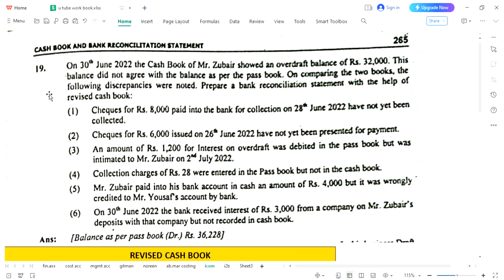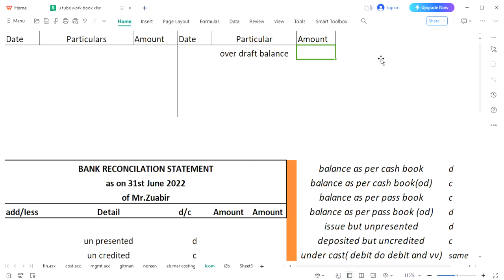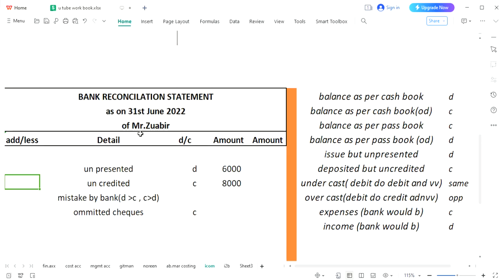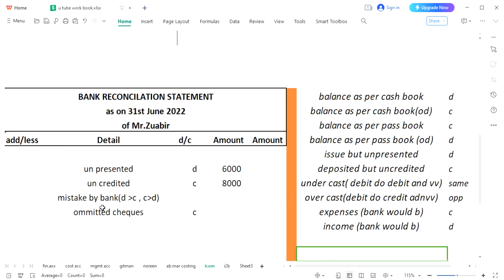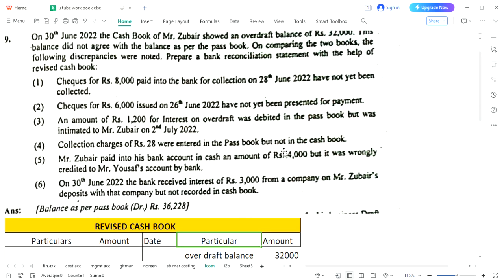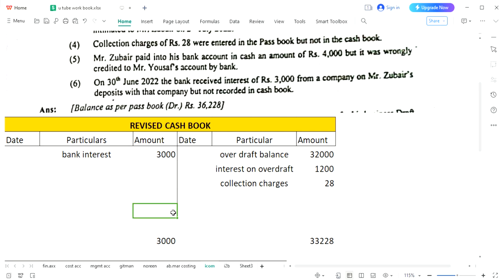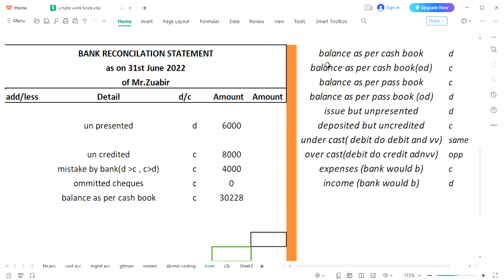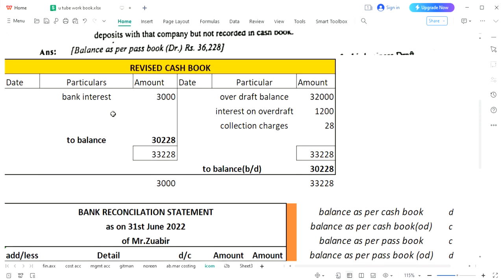icom ch8 Q 19 (with revised cash book)